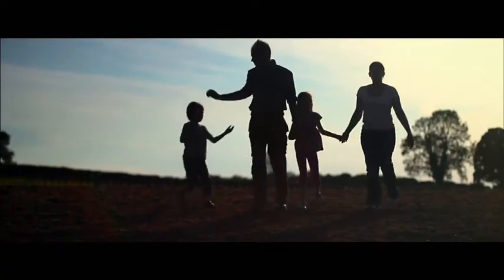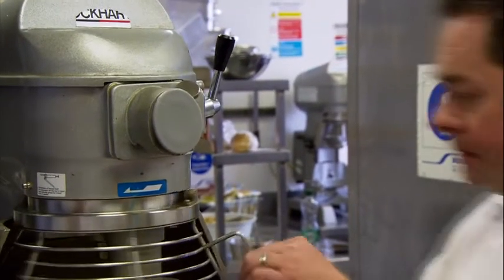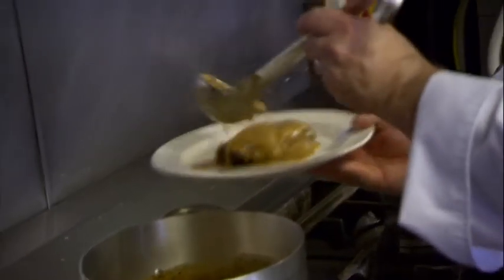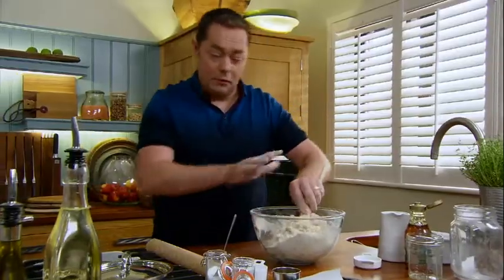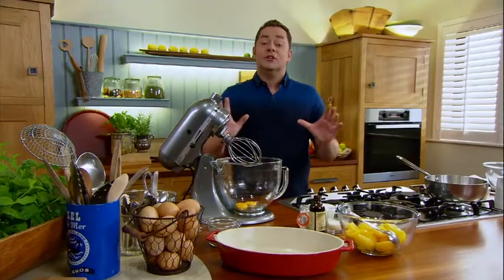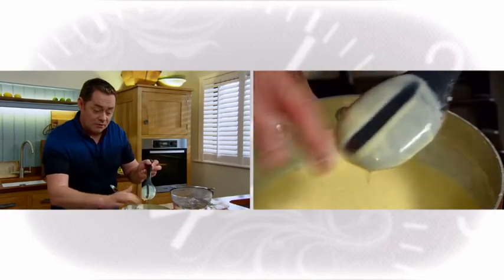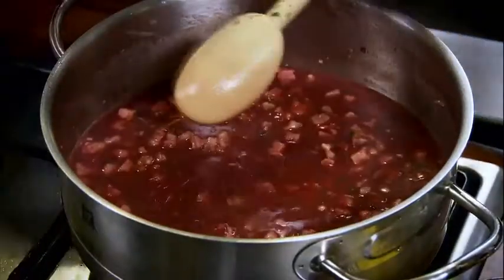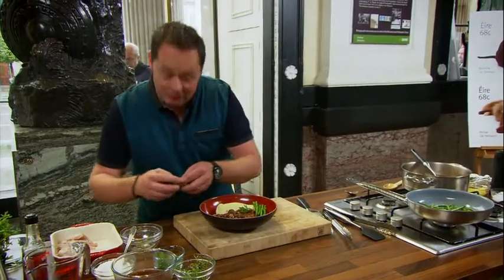Neven Maguire: Home Chef Series 6 Episode 7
This week Neven cooks for staff in Dublin's GPO. A speedy Coq Au Van and Asparagus Soup with Bellingham Blue Cheese are featured in this episode. Watch Neven Maguire: Home Chef on Wednesdays at 7:30pm on RTE One.
for Home Chef recipes.